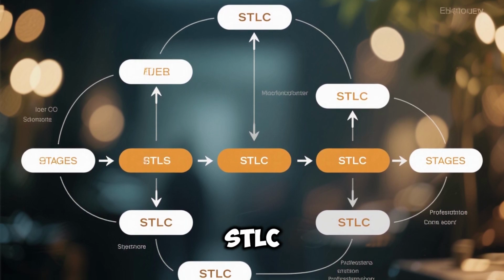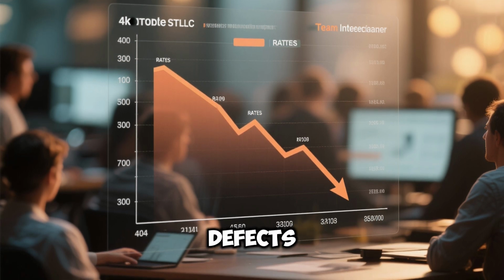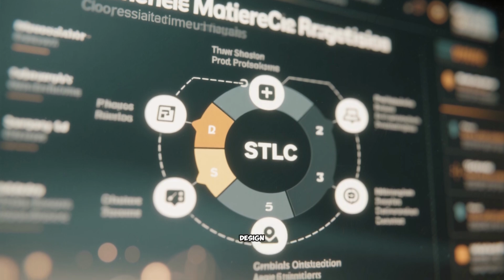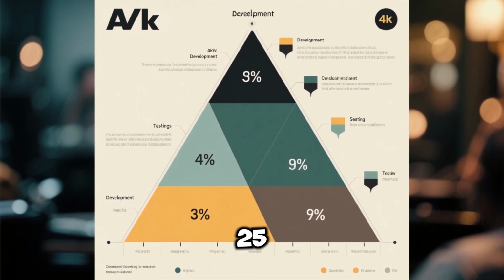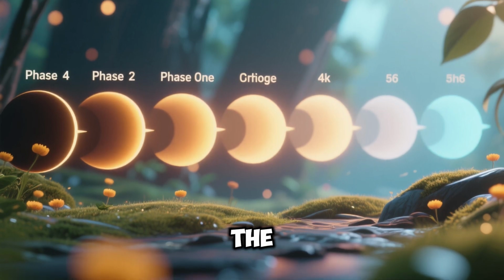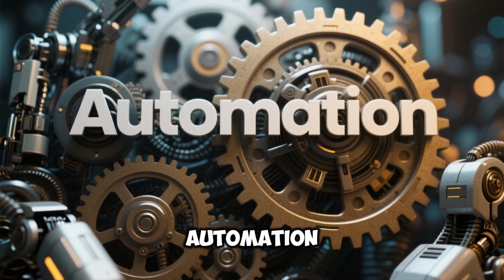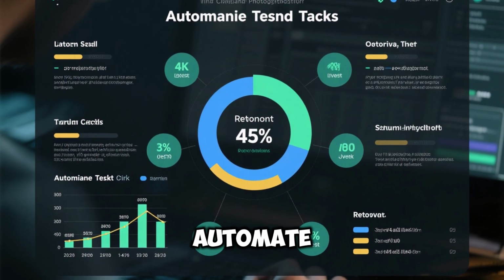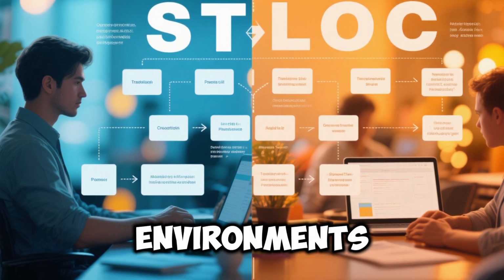Software Testing Life Cycle STLC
Learn the Software Testing Life Cycle (STLC) — a step-by-step testing process that ensures software quality from requirement analysis to test closure. This video breaks down each STLC phase, explains key activities, deliverables, and why STLC matters in delivering reliable software.